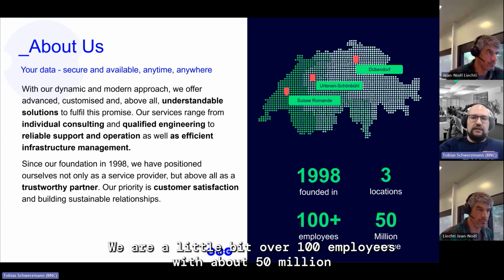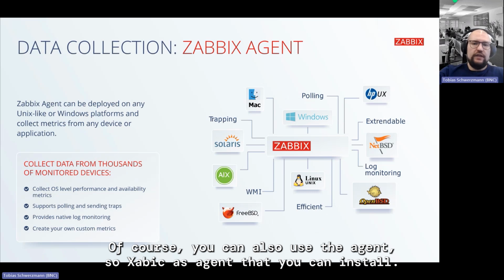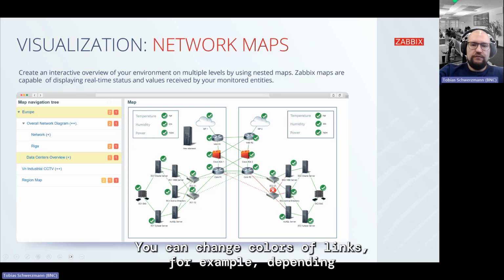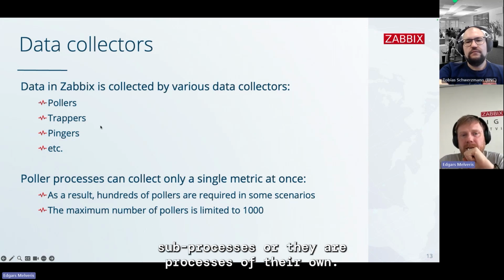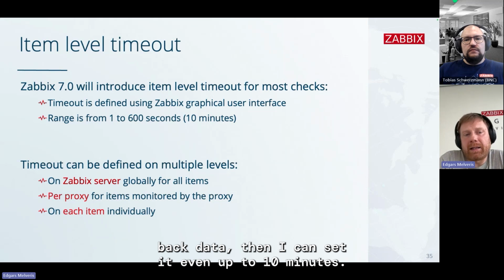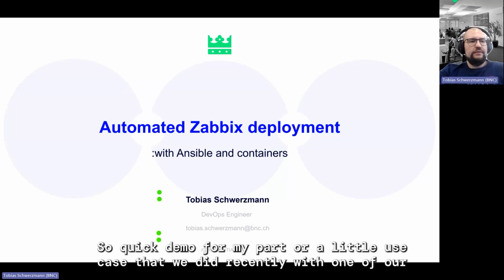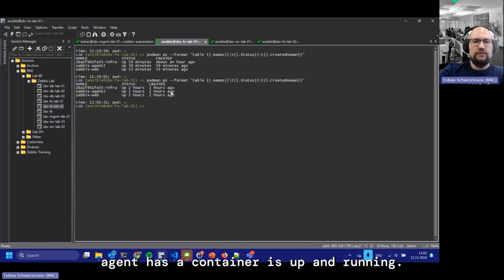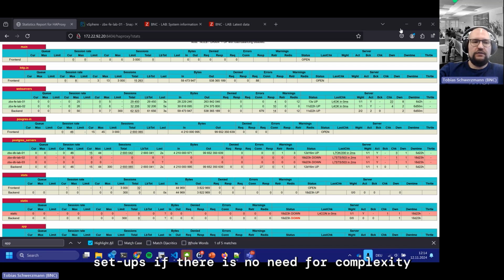How Zabbix’s enterprise-level monitoring solutions revolutionizes your IT infrastructure management